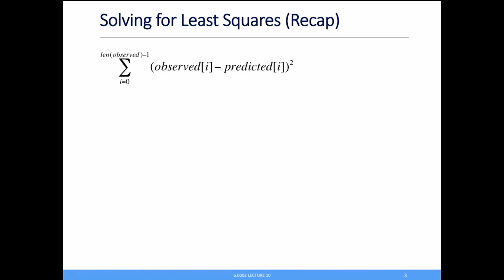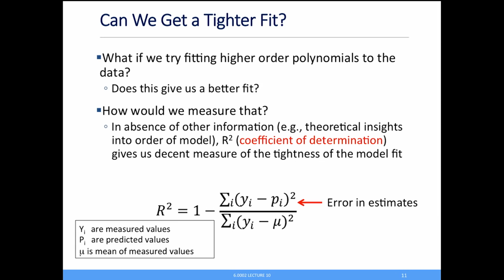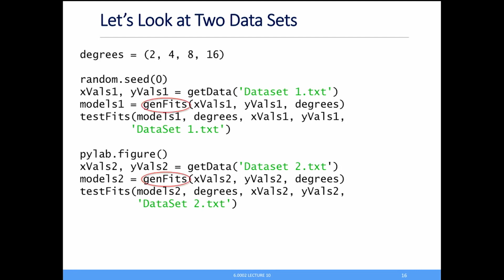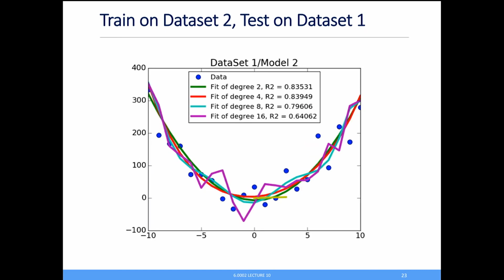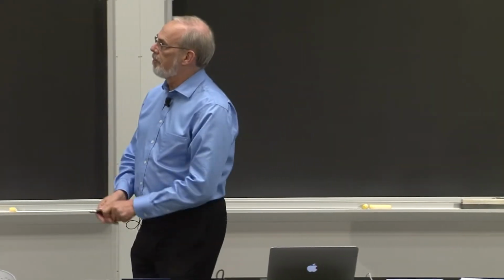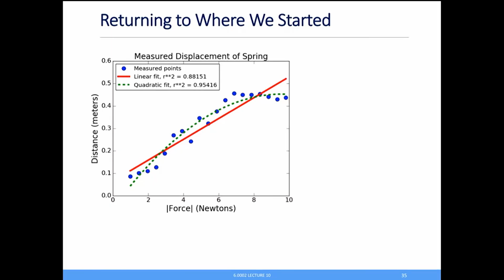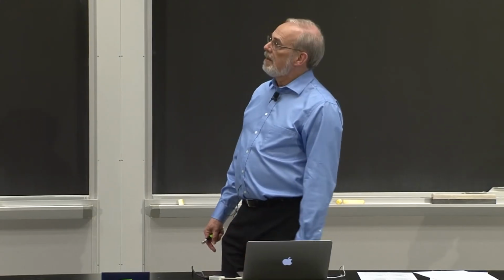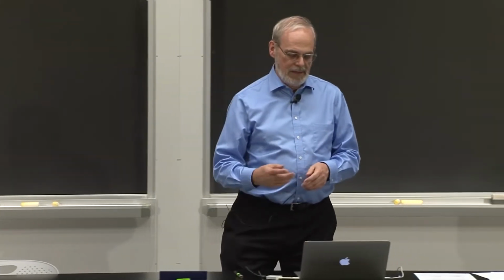Compreensão de Dados Experimentais (Aula 10) - Pensamento Computacional e Ciência de Dados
O Prof. Grimson continua com o tópico de modelagem de dados experimentais.

Instrutor: Eric Grimson
Créditos: MIT